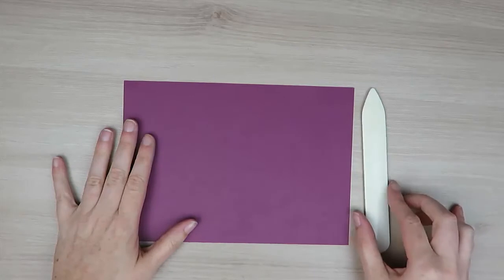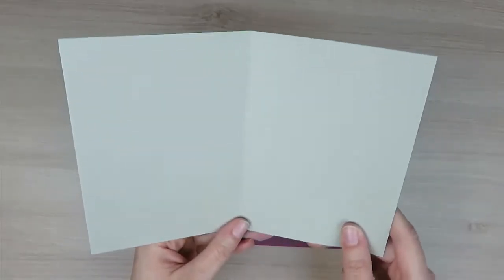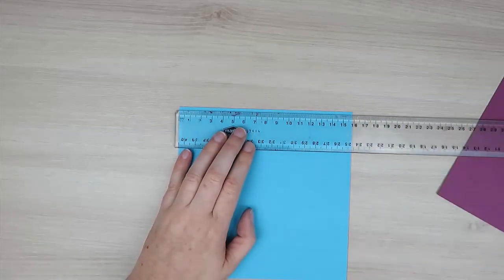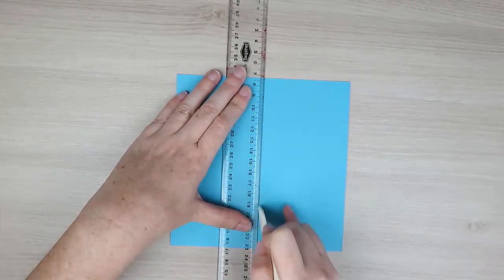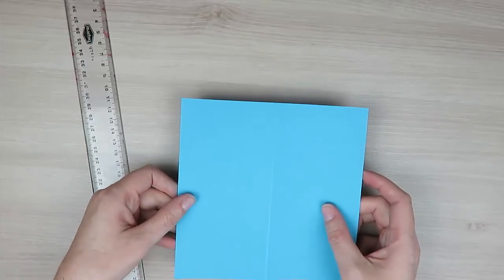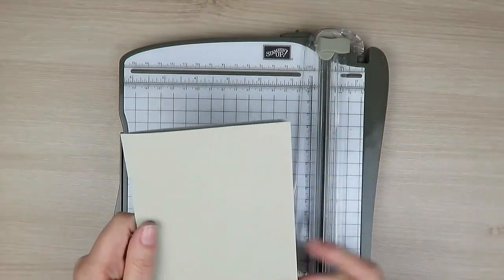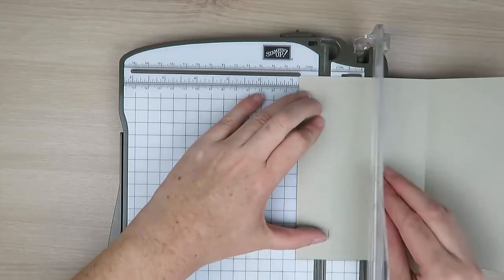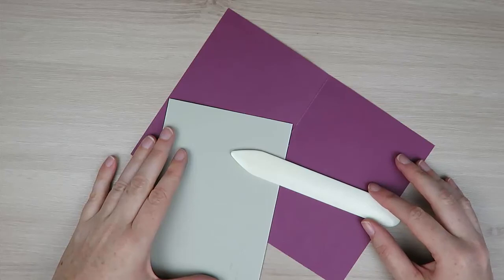How to score cardstock with a Bone Folder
In this video you will learn how to use your bone folder to create a score line in your paper crafting projects.